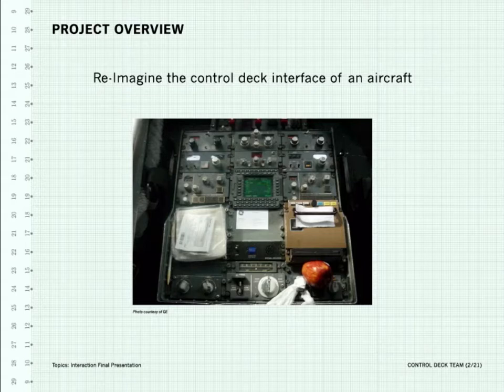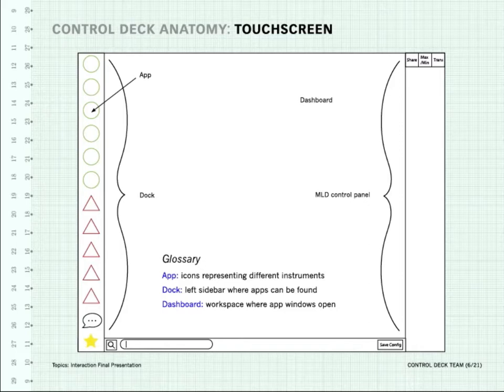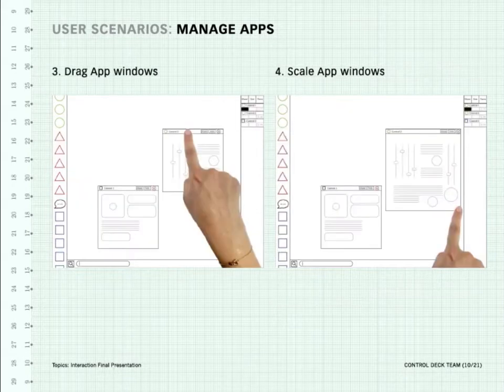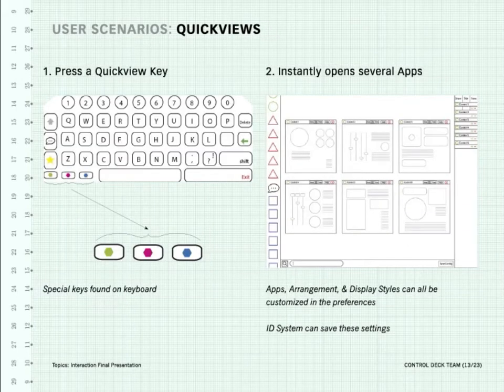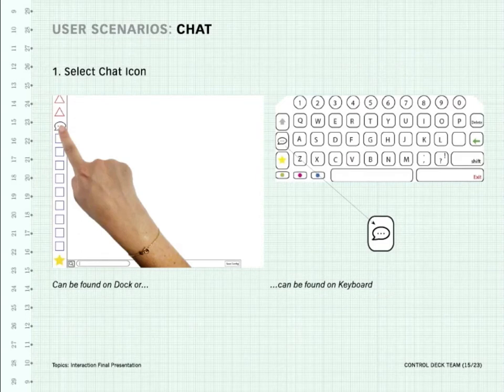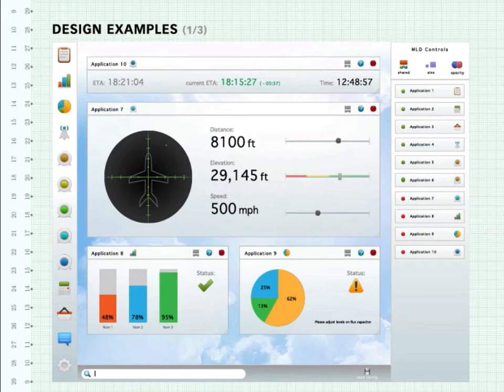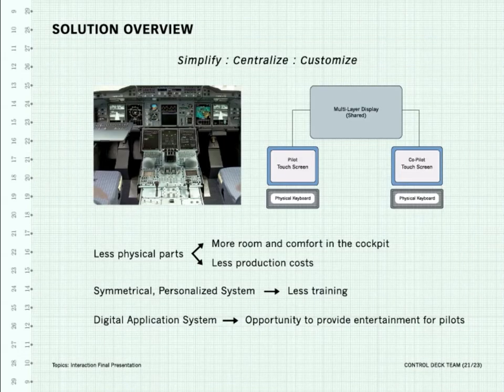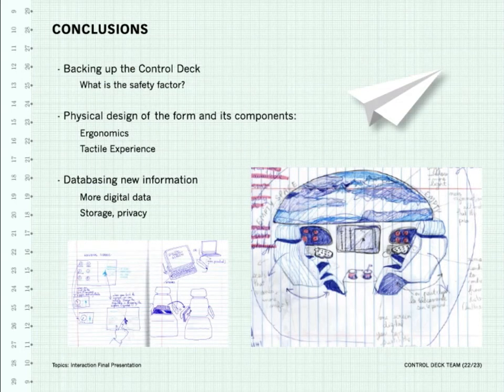GE+PARSONS: REIMAGINE COCKPIT - Control Deck team